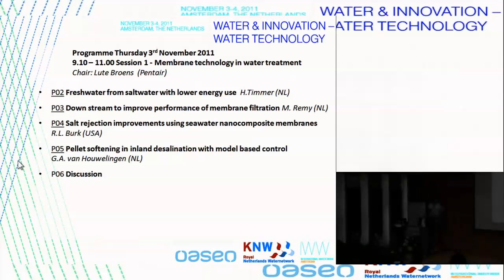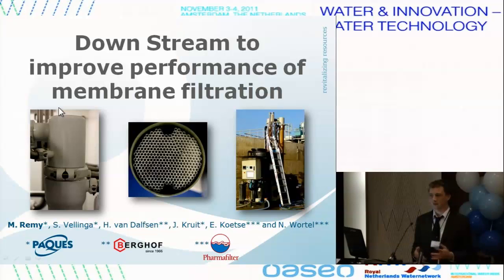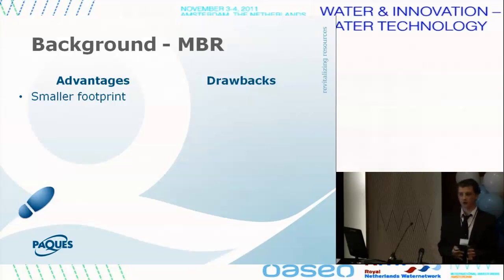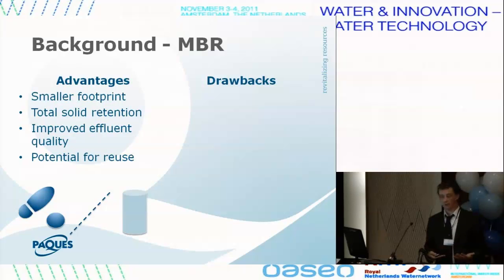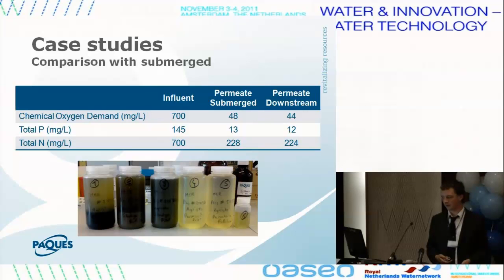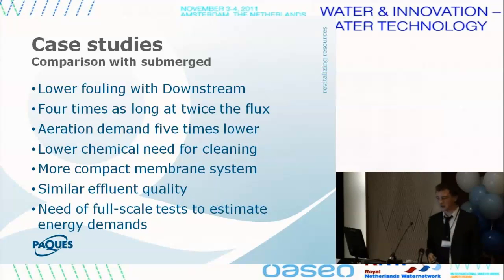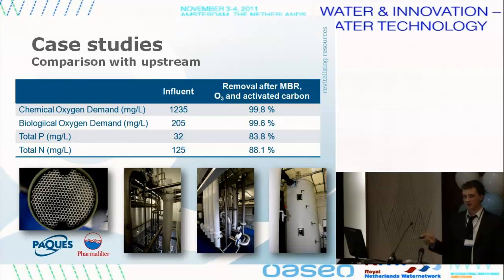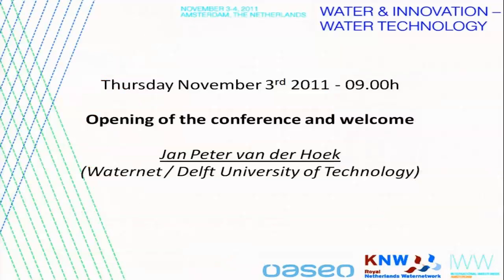111103 IWW P03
Down stream to improve performance of membrane filtration
M. remy, S. vellinga, H. van dalfsen, J. Kruit, E. Koetse,
N. Wortel (The Netherlands)

From october 29 to november 4, the city of Amsterdam will host the first International Water Week in the netherlands (IWW). the IWW highlights integrated solutions covering the entire water cycle. one of the conferences that will be organised during the week of the event is the conference Water & Innovation -- Water technology.
Innovations in water technology are vital to finding solutions to the challenges we face today: climate change, aging infrastructure, urbanisation, resource shortages, the economic and financial crisis, new emerging substances, the need for sustainable development, demographic changes, etc. the water industry
is already confronting serious problems. For example, the shortage of energy and other resources demands energy efficient processes and the recovery of nutrients, water and energy from the water cycle. Water shortages necessitate the reuse of domestic waste water for industry and agriculture. Salinisation of groundwater and surface water related to climate change requires new concepts and processes to desalinate saline and brackish water. climate change also seriously affects the urban water cycle. Flooding in urban areas is becoming more commonplace, while water quality management in urban areas is becoming increasingly complex. Emerging
substances, such as pharmaceuticals, pesticides, personal care products and
nanoparticles, demand new technologies to remove these compounds from surface water, waste water and drinking water. the point is to identify innovations in water
technology that contribute to the entire water cycle and that result in improved system economy and performance, more sustainable systems and a clear focus on the customer. International Water Week shares this same focus: integrated solutions! the application of membrane technology, biotechnology, nanotechnology, sensor technology and ICT appears to be an appealing option for achieving breakthroughs in water technology and for offering solutions for the challenges ahead of us.